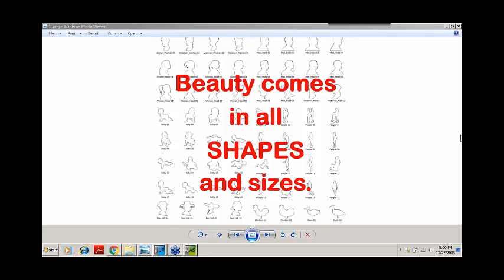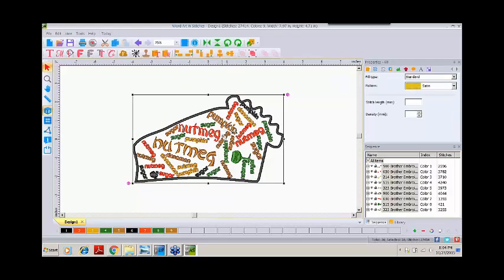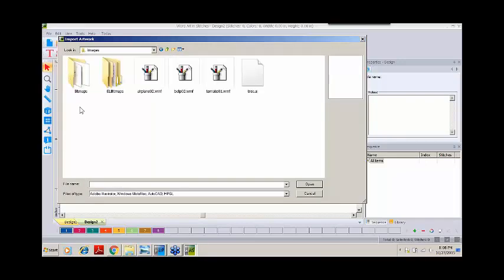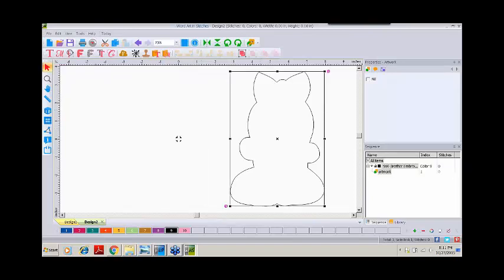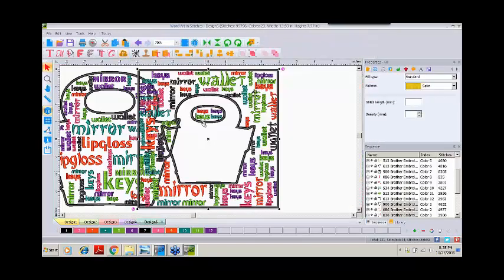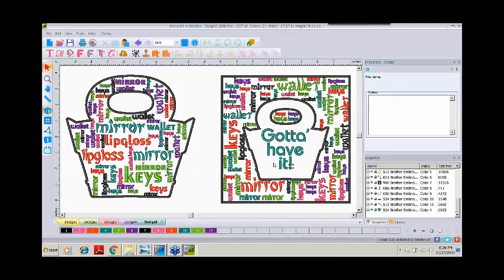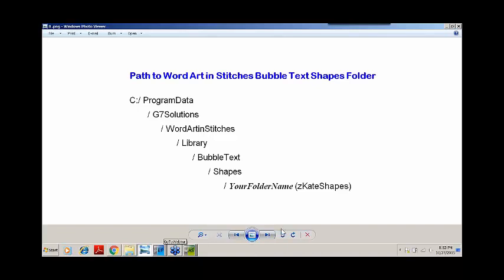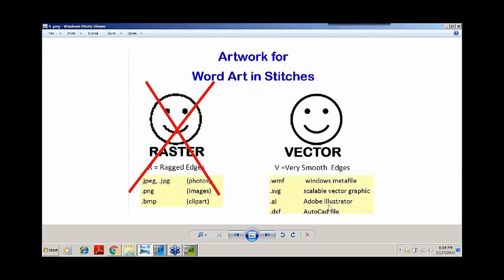2015 Oct - Dime WAS - Import Artwork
Presenter: Katherine Artines, Our Inspiration Consultant

Inspiration Software Platform: Word Art in Stitches

Just in case you need something other than the 625 built-in shapes, learn how to use your own shapes in Bubble Text. Add this information to what you learned last month, and there is no stopping your creativity. See what fun the Text on Path feature can be in your design process. Learn and play in equal amounts with this unique software.